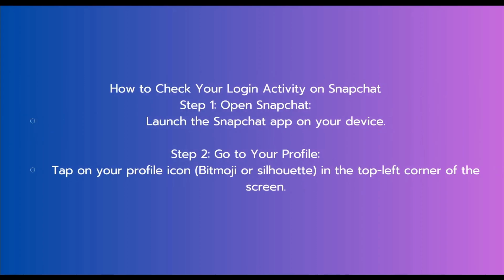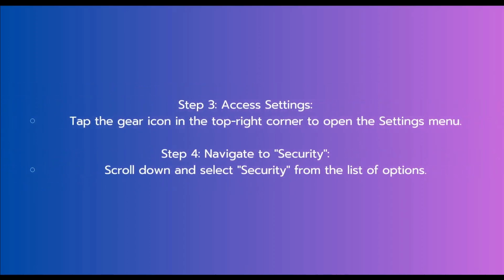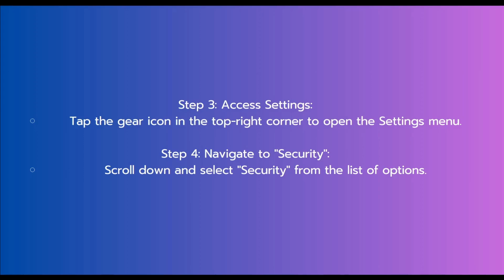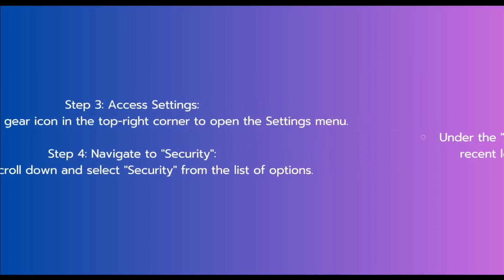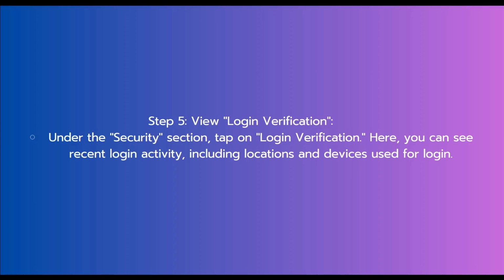How to Check Snapchat Login Activity (2024)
If you want to check your Snapchat login activity to monitor unauthorized access or simply review recent logins, here's how to do it in 2024:

### Method 1: Checking Login History via Snapchat Settings

1. **Open Snapchat**:
   - Launch the **Snapchat** app on your mobile device and log in to your account.

2. **Go to Your Profile**:
   - Tap your **Bitmoji** or profile icon in the top-left corner of the screen.

3. **Access Settings**:
   - Tap the **gear icon** (⚙️) in the top-right corner to open **Settings**.

4. **Scroll to “Login History and Account Security”**:
   - Scroll down to the **Privacy** section and look for **Login History and Account Security**.

5. **Check for Suspicious Activity**:
   - Under this section, Snapchat will show recent login attempts and any security-related alerts. If Snapchat has detected suspicious login activity, you'll find information here, along with suggestions for securing your account.

### Method 2: Requesting a Data Download (Detailed Login History)

For a more detailed login history, you can request your Snapchat account data, which includes your login records:

1. **Go to Snapchat Settings**:
   - Open the **Settings** by tapping the gear icon in your profile.

2. **Scroll to “My Data”**:
   - Scroll down to the **Account Actions** section and tap on **My Data**.

3. **Login to Snapchat on the Web**:
   - You’ll be redirected to a web page where you need to log in with your Snapchat credentials.

4. **Request a Data Download**:
   - On the **My Data** page, scroll to the bottom and tap **Submit Request**.

5. **Receive the Data via Email**:
   - Snapchat will send a download link to your registered email. Open the email, click the link, and download the zip file containing all your account data, including login activity.

6. **Check the Login History**:
   - After downloading the file, open the folder, and look for the **Login History** section. It will include information such as login dates, IP addresses, and device types used to access your Snapchat account.

### Method 3: Using Two-Factor Authentication for Security

To prevent unauthorized logins, enable **Two-Factor Authentication** (2FA) on Snapchat:

1. **Go to Settings**:
   - Tap the **gear icon** in your profile.

2. **Select Two-Factor Authentication**:
   - Scroll down to **Two-Factor Authentication** and follow the prompts to enable it via SMS or an authenticator app.

This ensures that even if someone has your password, they won't be able to access your account without the second factor.

By following these methods, you can easily check your Snapchat login activity and protect your account in 2024.

- TutoRealm